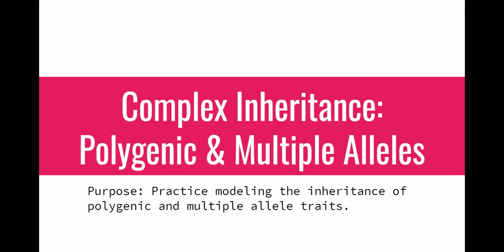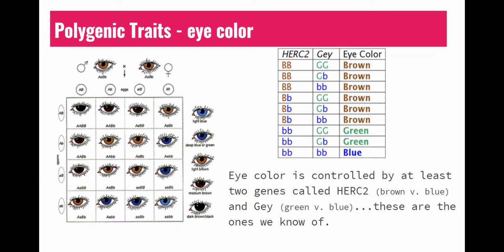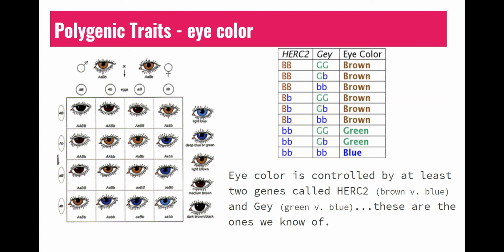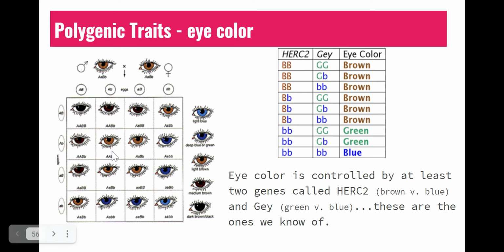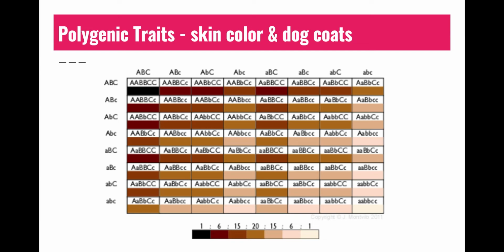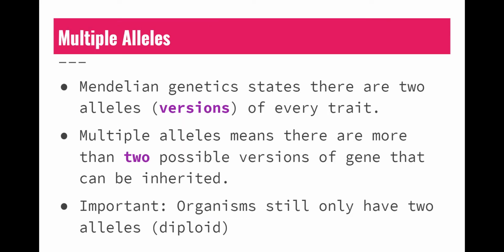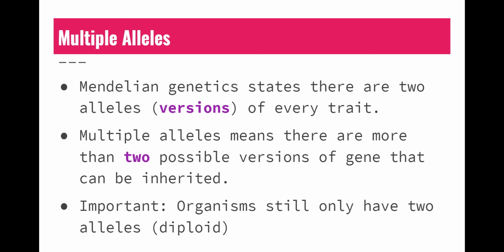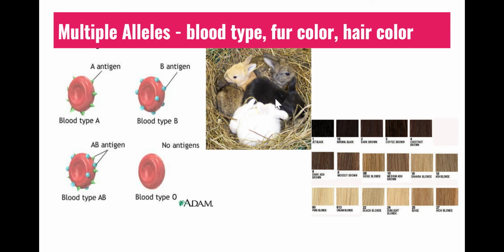Complex Inheritance_Polygenic & Multiple Alleles